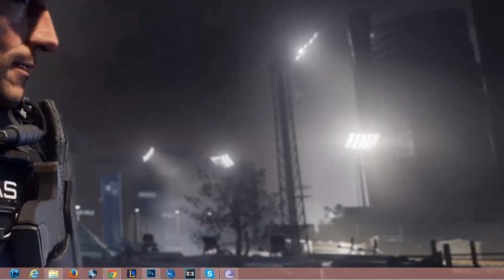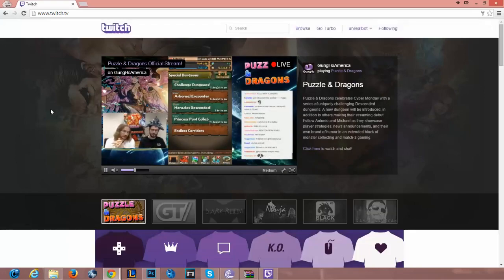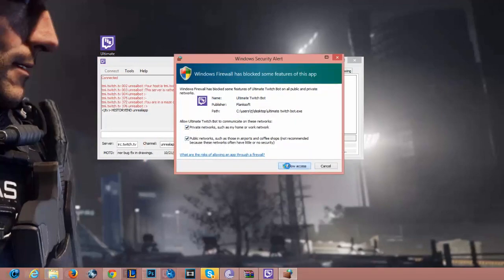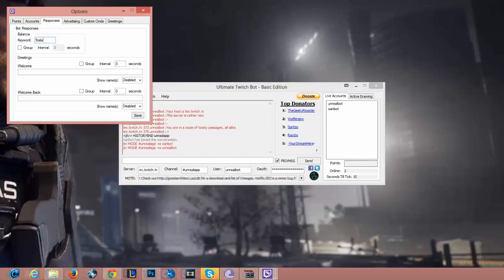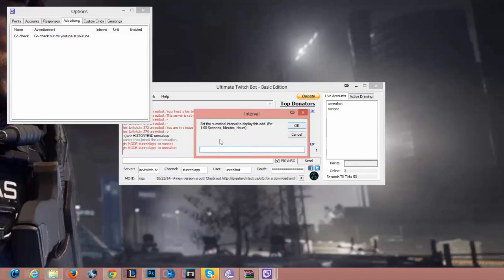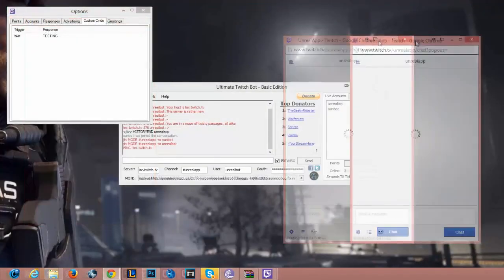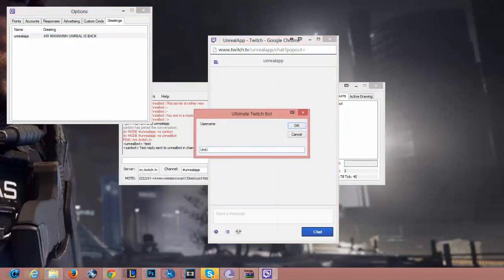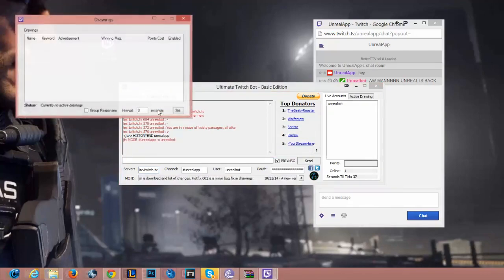Ultimate Twitch Bot Tutorial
Hey guys, I am back with another tutorial for you guys. I looked up on youtube about how to use this and really nothing came up so I figure that now I know and I want to show you guys how to use it. Enjoy!